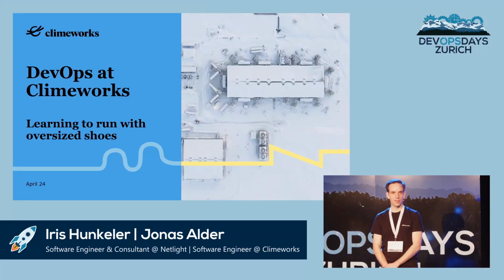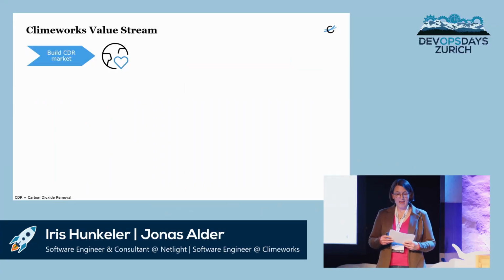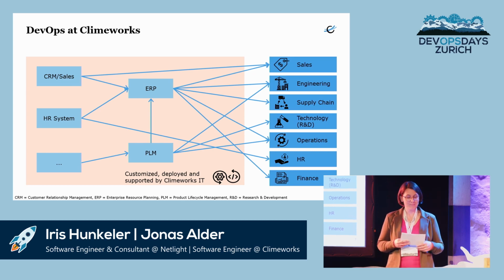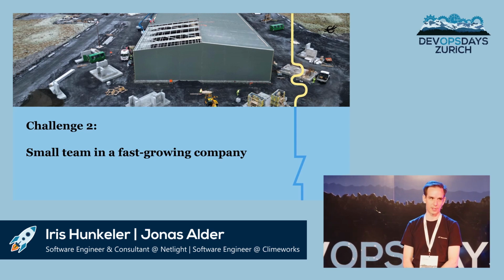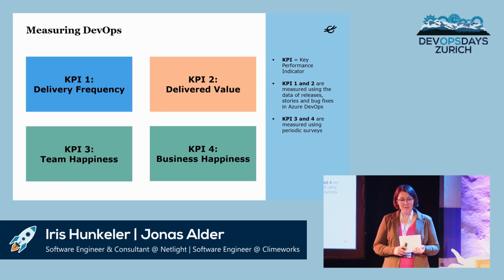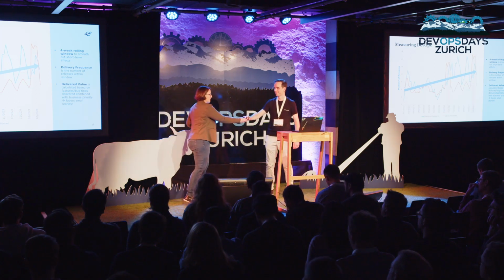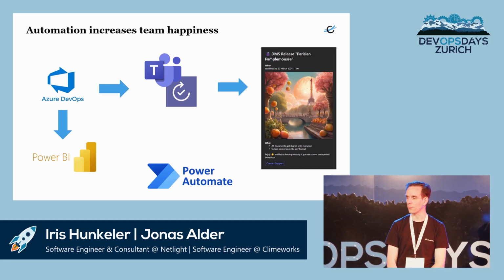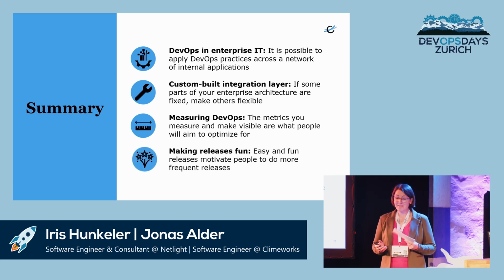DevOps at Climeworks - Learning to run with oversized shoes - Iris Hunkeler & Jonas Alder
When we talk about DevOps, we often imagine clear cut applications with defined team responsibilities running on the newest state-of-the-art technology. But how can we apply DevOps principles across a patchwork of applications combining standard software with custom made services? With a small but growing team, responsible for more applications on different technologies than we have engineers available? In short, where do you even start to apply DevOps in a startup with giant ambitions?

Meet Climeworks who specializes in removing CO2 from ambient air. The company was founded in 2009 as an ETH spin-off, is constantly scaling up and leads the race to net zero.

Learn about the struggles and successes of Climeworks in the journey to scaling DevOps within a constantly growing company. We share the story of how we keep up with the evolving needs of the organization, why we built our own custom-made integration layer and how we motivate people to release often by making it fun!